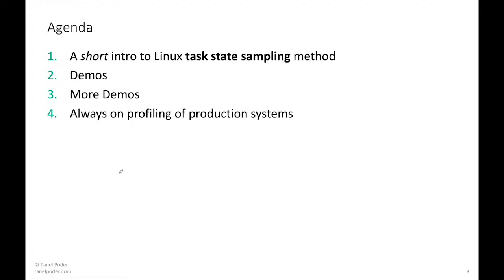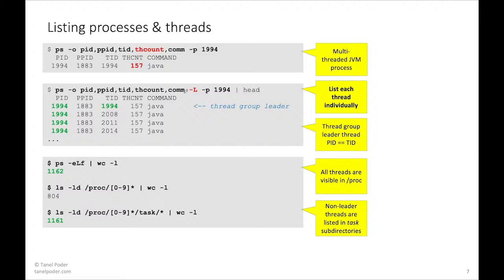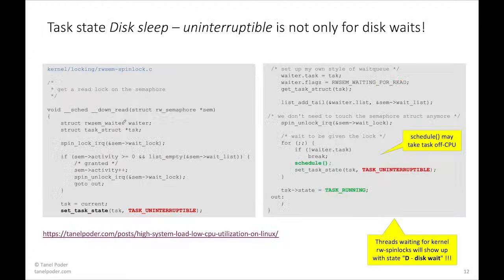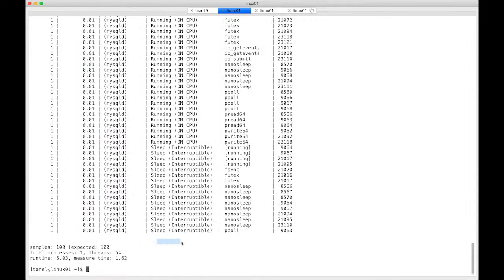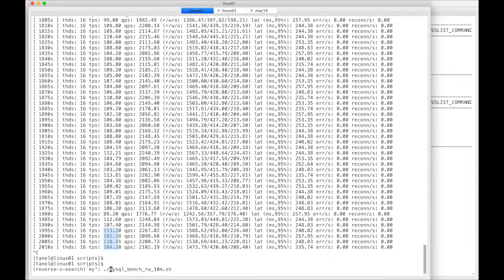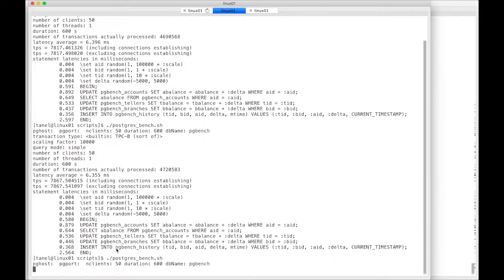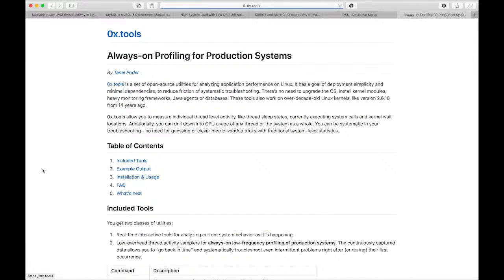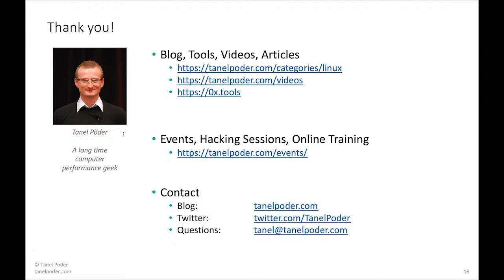MinervaDB Athena 2020 - Tanel Poder